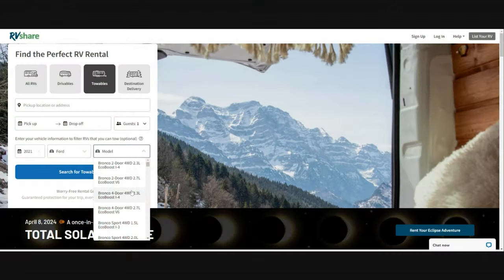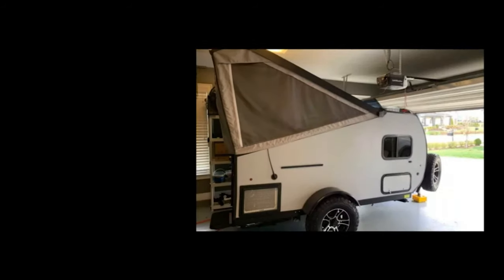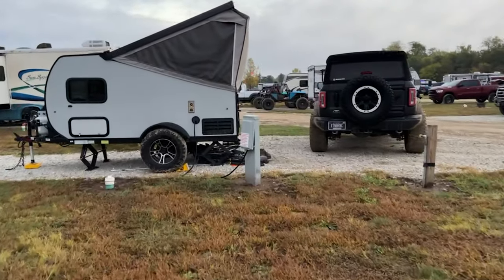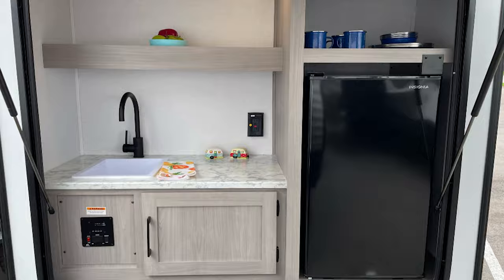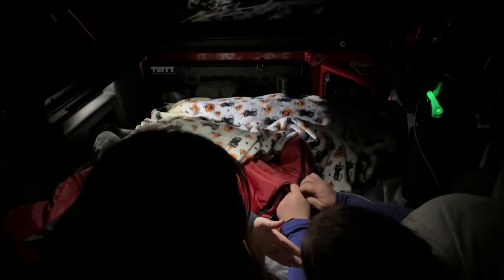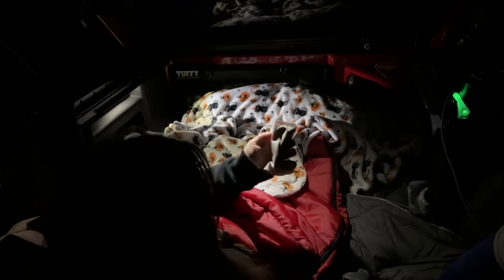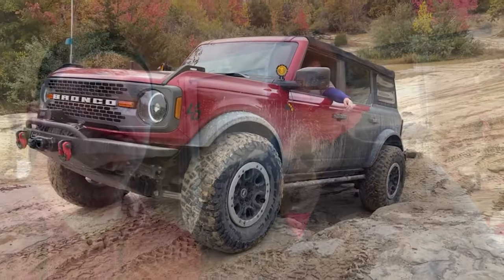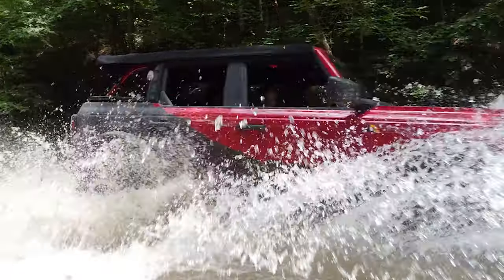Beginner RV - using RV Share and towing with the Ford Bronco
Towing ratings with the ALL NEW Ford Bronco are 3500 lbs. but that doesn't limit the fun Ford the RV life.  Towing with the Viking Express 9.0 TD

Jistah Guy, Rumesh Lance, Steve Poje, Mark King, John Sheerin, Randy Hughes, Richard Tokarski, Chris D, youtubecarspottersguide , Kevin Prestenbach, Michael Cooper, Justin Zimmerman, Jim Petersen, Erich Jefferson